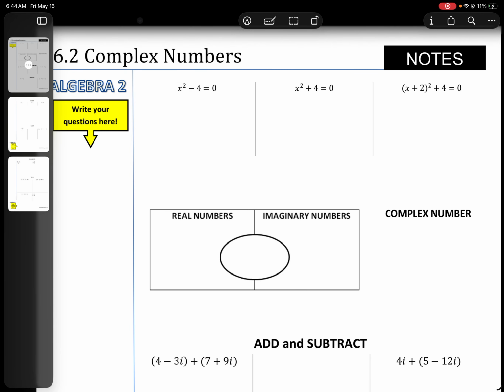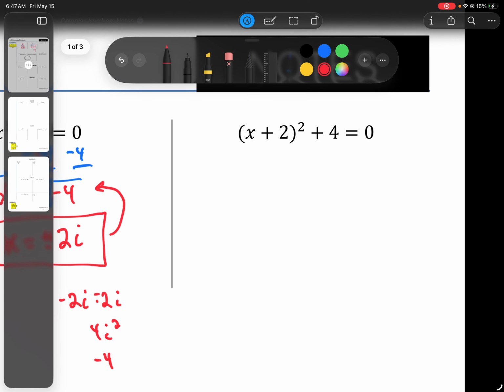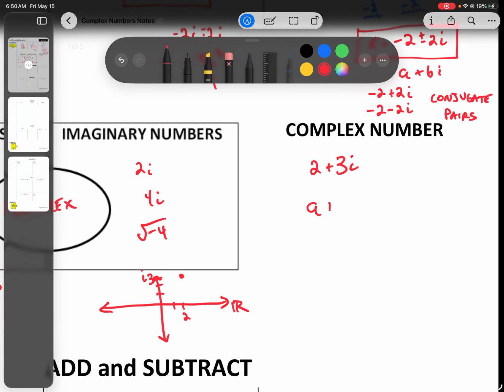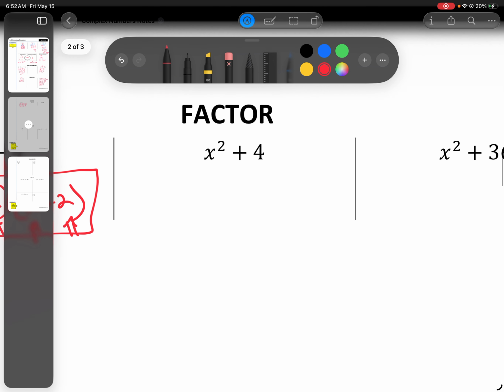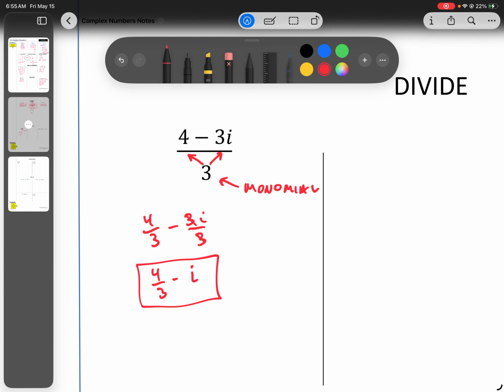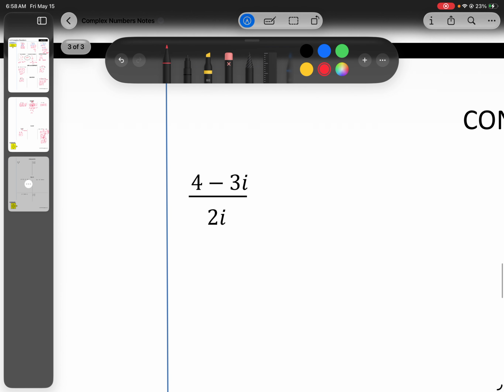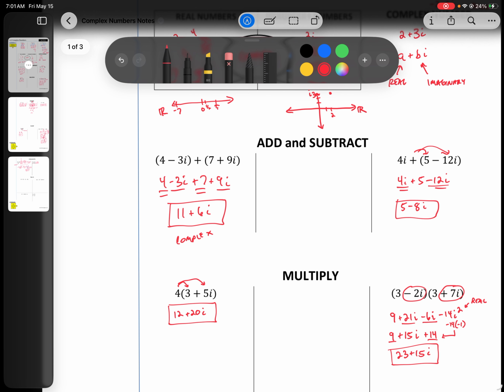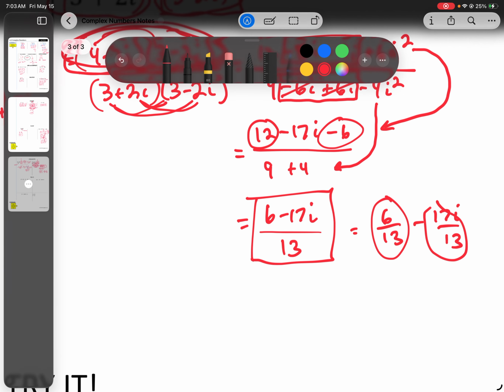Complex Numbers Notes